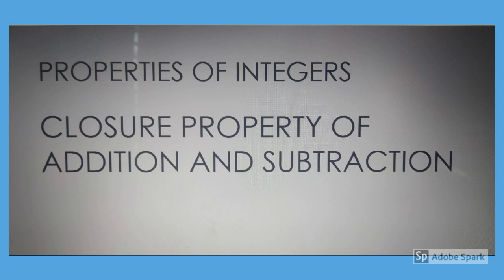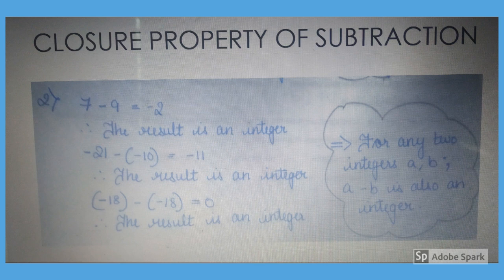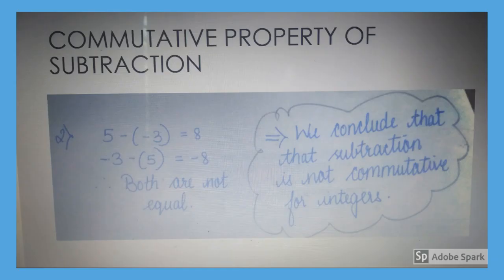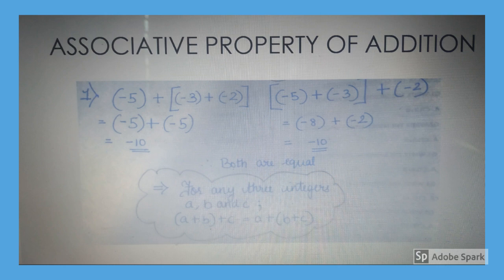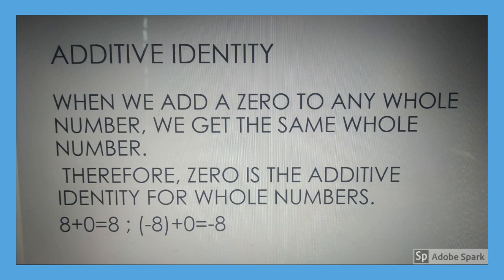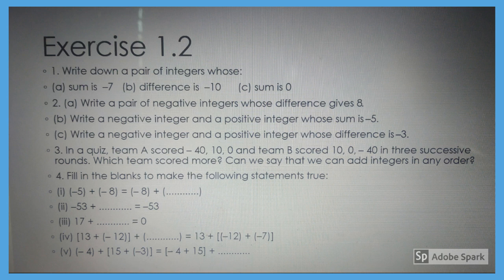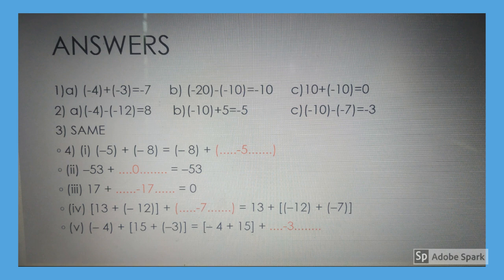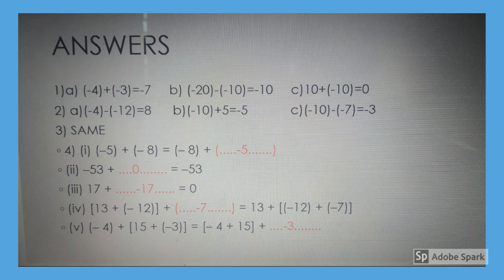Properties of integers / Integers / session 2 / Ready, Steady, Study!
This video is a continuation of session 1 of integers, which is available on my channel.
This video mainly emphasizes on properties of integers . All the main properties and excercises of the NCERT TEXTBOOK is also covered in this video.
If u have any doubts at all regarding to this video or my channel or 7 grade CBSE SYLLABUS, u can always ask me in the comment section below and I will respond to you ASAP!!!
If ur strange to this channel go check out my introduction video.